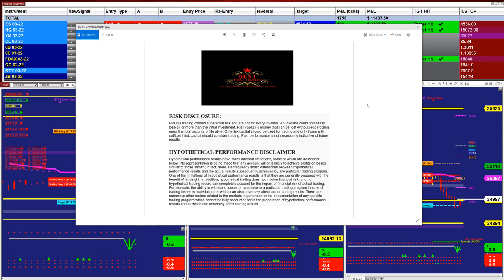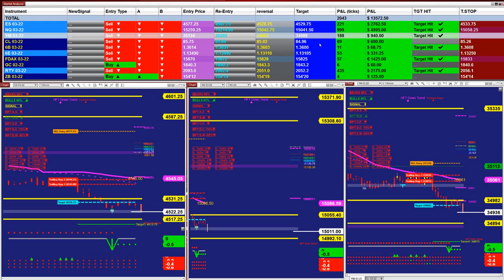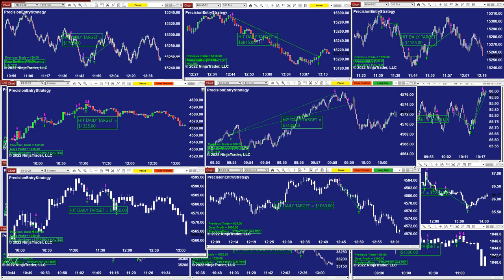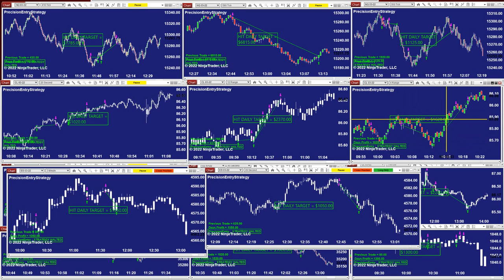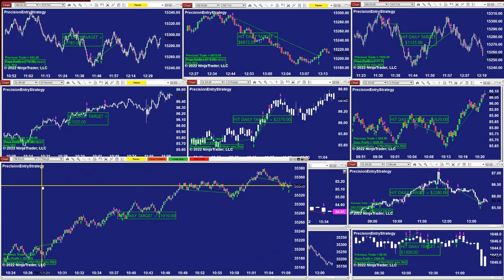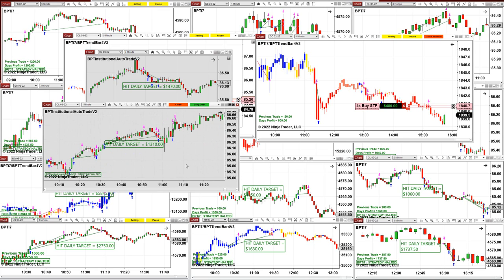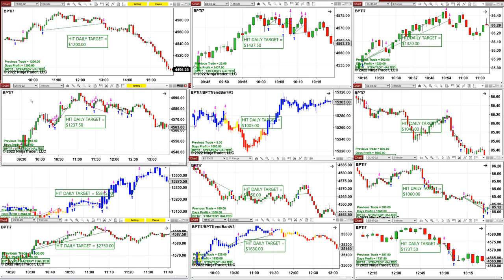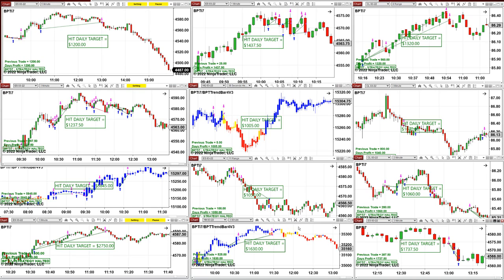Autotrader, Automated Trading, Ninja Trader, Automated Signal Entry, Best Pro Trading, 415